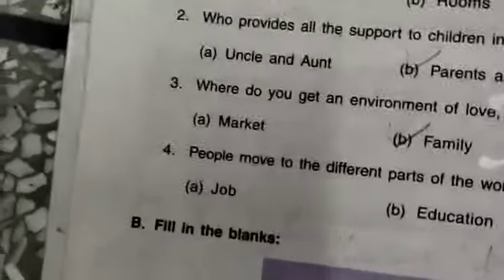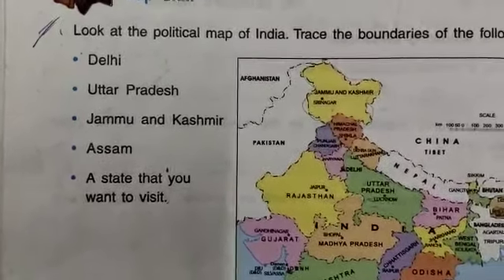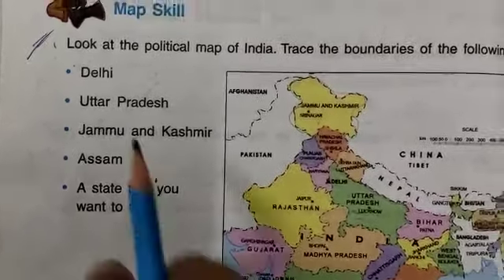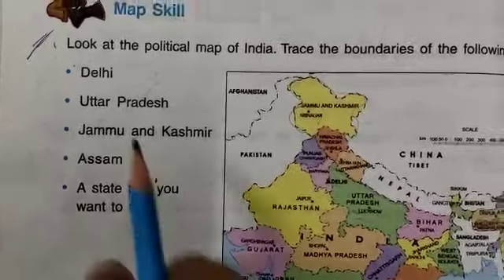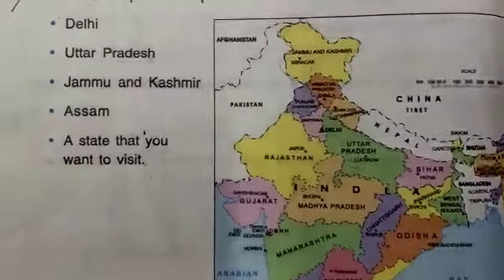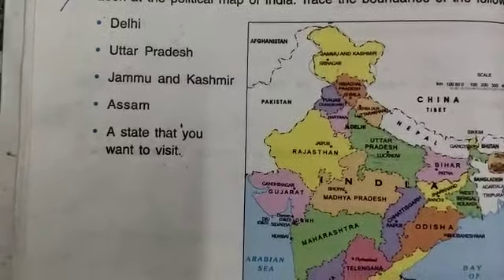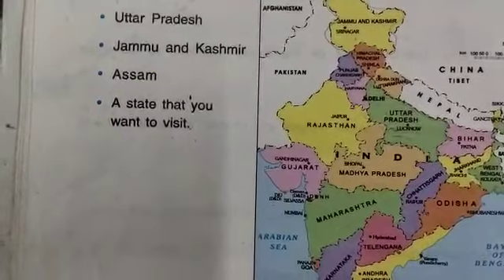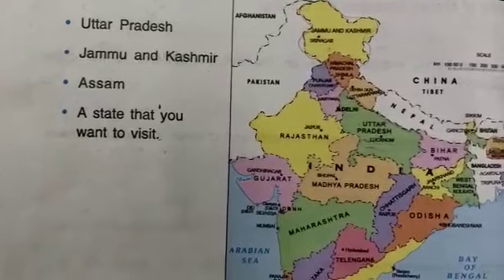DAV Nahan Class 4 sst L-1 (part 4) completed